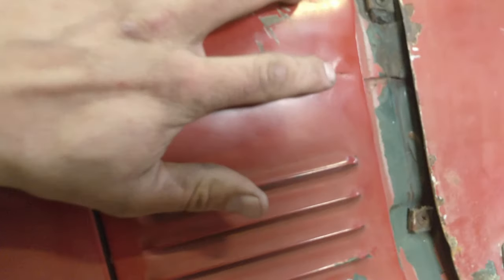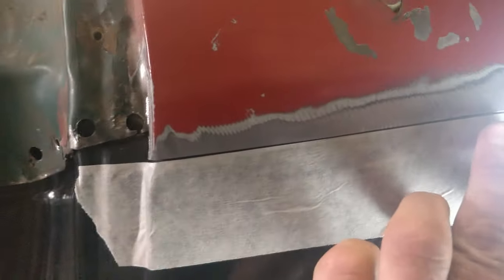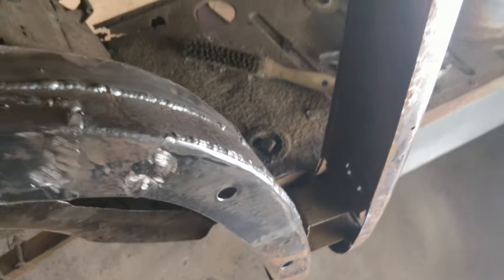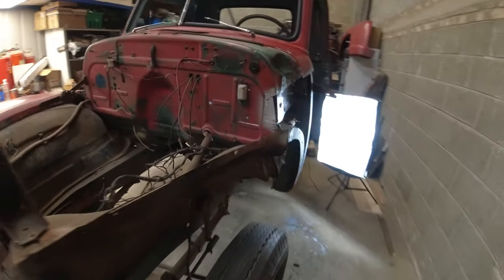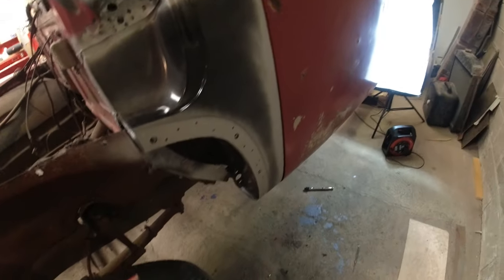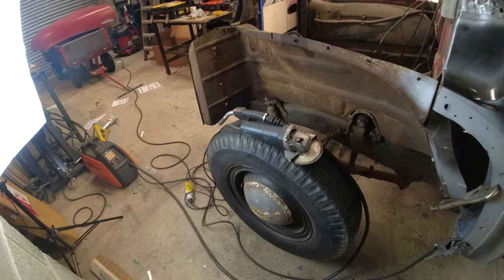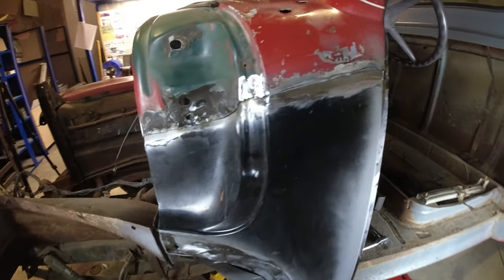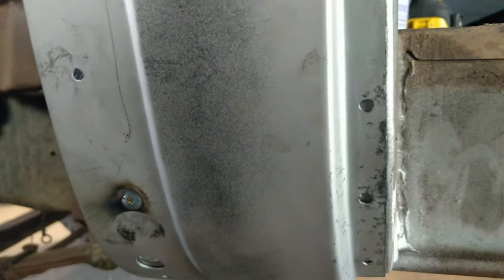Cowl panel fitting 47-55 GMC - Chevy part 5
Replacing a Cowl panel with butt welding and lead filler

Part five working on the Canadian GMC in UK, continuing the bodywork cowl panel replacement, feels like this has taken so long, just been busy with other things. Had a fair bit of anticipation over welding this into place, its easy to screw up a lot of work. The lead filler at the top was a bit of a curve ball.
Its not till I watched back the timelapse of the welding that I notice how much the steel pulls in when I weld it. Still the final piece of work looks great and there will be a skim of filler anyway.
I’ve been welding for years, done some delicate stuff like 0.9 mm stainless steel sheet butt welded but not on a vehicle, any professional body work guys might have something to say about my processes, if you’re thinking about doing this yourself take it as a what to expect video!
Charlie
Song: Jarico - Island Music supported by BackgroundMusicWithoutLimitations